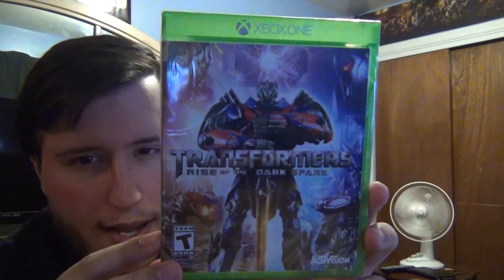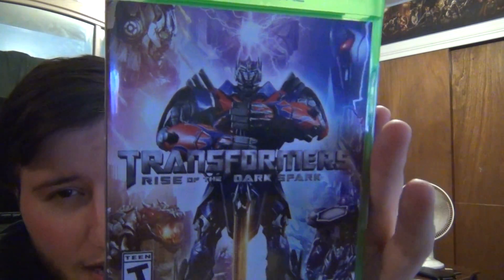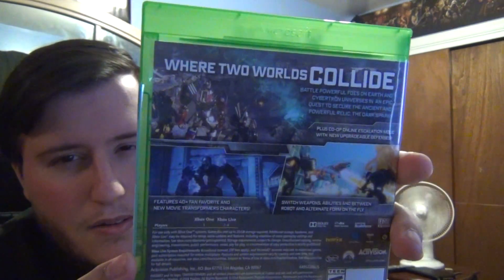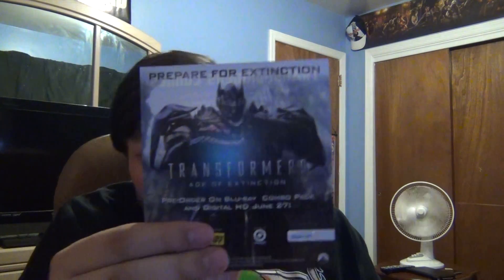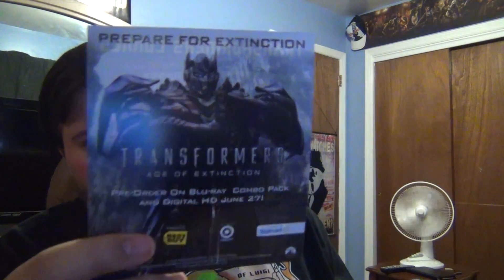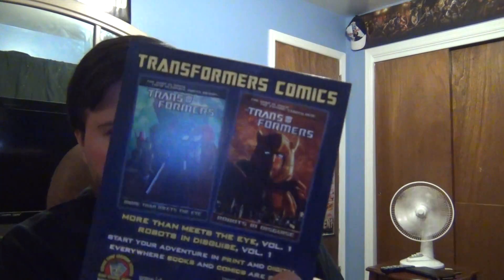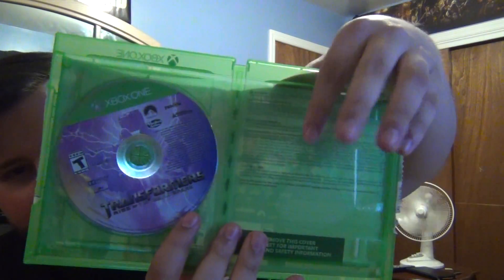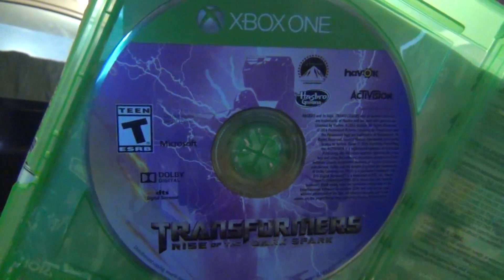Transformers: Rise of the Dark Spark - Unboxing